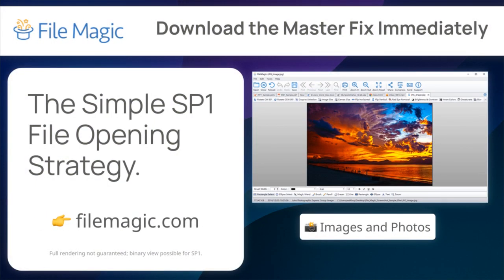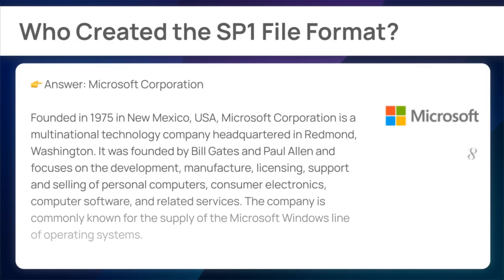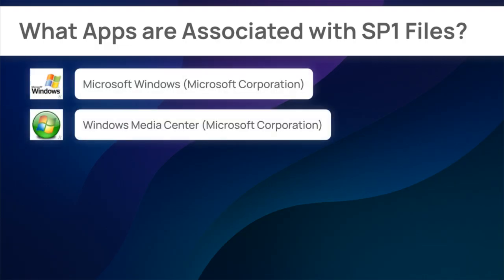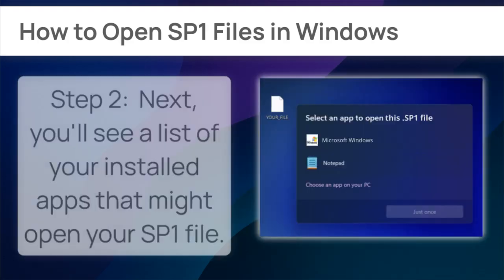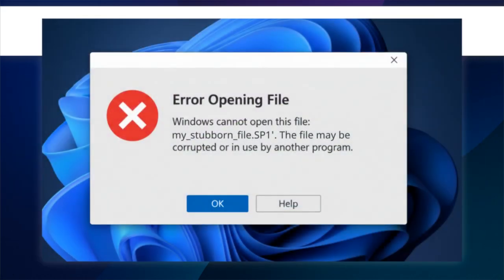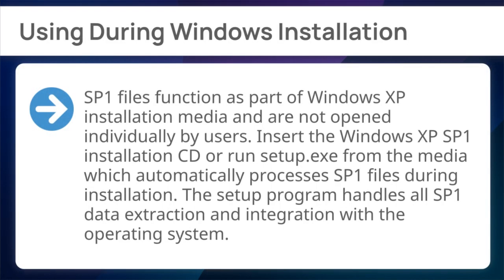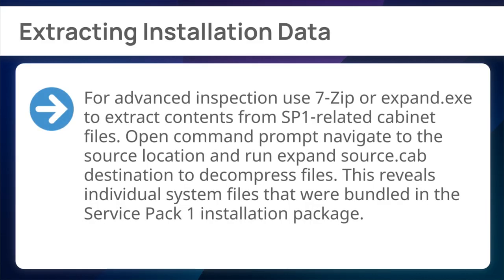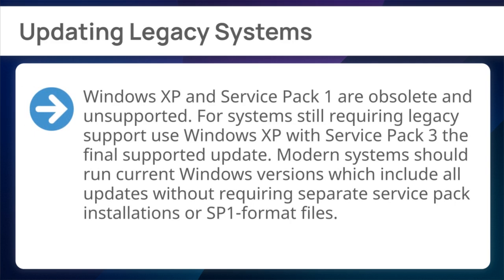How to Open SP1 Files (Windows XP Service Pack 1 Installation Data)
Is your PC saying the Microsoft Windows XP With Service Pack 1 Installation Data format is unrecognized? I'll show you how to bypass this error, identify the correct software, and view your SP1 file in minutes.

SP1 files contain installation data from Windows XP with Service Pack 1 integrated installation media. They store system files updates patches and component data used during Windows XP installation or repair operations preserving the slipstreamed Service Pack 1 update bundled with the base operating system.

SP1 files use Microsoft's installation data format storing compressed system files cabinet archives and metadata required for Windows setup. The format follows Windows installation specifications with structured data referenced by setup INF files defining file copy operations registry changes and component dependencies during installation.

▶ Understanding the SP1 Format:

- Fix Windows errors that prevent SP1 from opening
- Rebuild corrupted SP1 file associations
- Understand the role of the SP1 file in Windows
- Learn which applications support this SP1 format
- Using During Windows Installation
- Extracting Installation Data
- Updating Legacy Systems
- Discover the background of the SP1 file format

▶ Tools for SP1 Files:

Windows Media Center (Microsoft Corporation)

🛠️ Troubleshooting Steps:

1️⃣ Using During Windows Installation

SP1 files function as part of Windows XP installation media and are not opened individually by users. Insert the Windows XP SP1 installation CD or run setup.exe from the media which automatically processes SP1 files during installation. The setup program handles all SP1 data extraction and integration with the operating system.

2️⃣ Extracting Installation Data

For advanced inspection use 7-Zip or expand.exe to extract contents from SP1-related cabinet files. Open command prompt navigate to the source location and run expand source.cab destination to decompress files. This reveals individual system files that were bundled in the Service Pack 1 installation package.

3️⃣ Updating Legacy Systems

Windows XP and Service Pack 1 are obsolete and unsupported. For systems still requiring legacy support use Windows XP with Service Pack 3 the final supported update. Modern systems should run current Windows versions which include all updates without requiring separate service pack installations or SP1-format files.

Timestamps:

00:00 - How to Open SP1 Files
00:29 - What are SP1 Files?
00:51 - Understanding the SP1 Format Structure
01:12 - SP1 Software List
01:28 - How to View SP1
01:56 - SP1 Error Guide
03:08 - Using Universal Tools